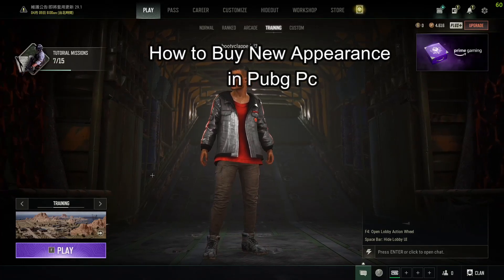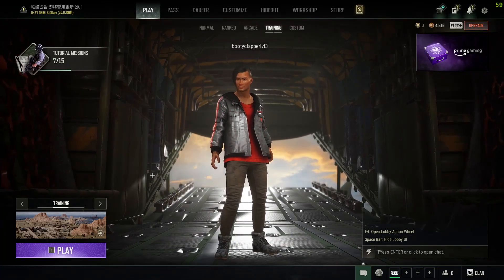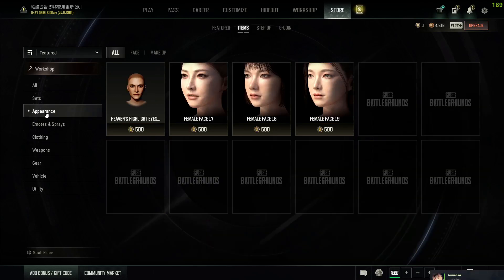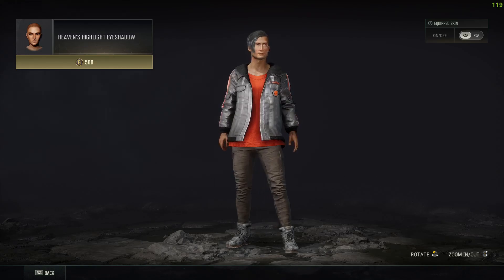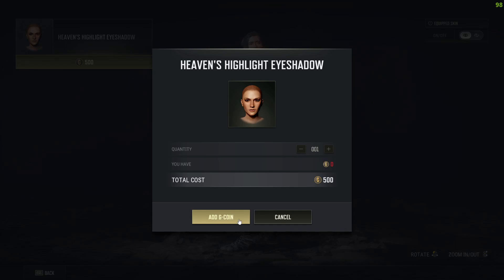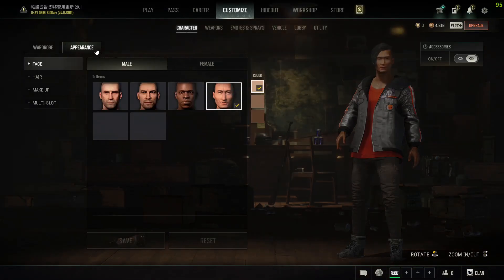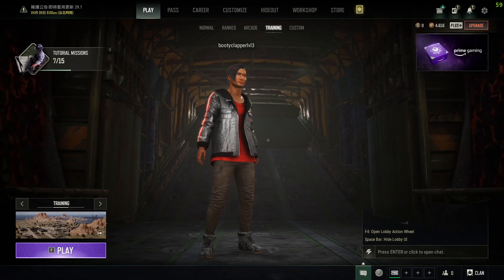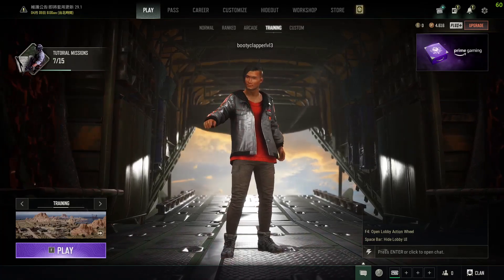How to Buy New Appearance in Pubg Pc 2024?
Express yourself and stand out from the crowd by mastering the art of buying new appearances in PUBG PC! In our comprehensive guide, "How to Buy New Appearance in PUBG PC," we'll walk you through the process step by step. With clear instructions and practical tips, you'll learn how to access the in-game store, browse available appearances for characters, weapons, and vehicles, and purchase them to customize your look and style on the battlegrounds. Whether you're aiming to create a unique and memorable identity, express your personality through your appearance, or simply collect rare and exotic cosmetics, buying new appearances offers a versatile option to enhance your PUBG experience and make a lasting impression on your fellow players. Join us as we showcase the different appearance options available in PUBG PC, highlight their aesthetic appeal and thematic relevance, and share insights into their availability and acquisition methods.